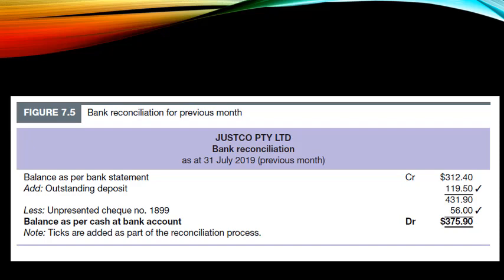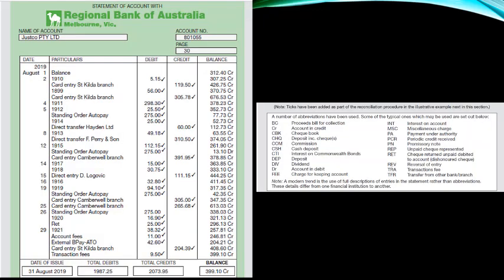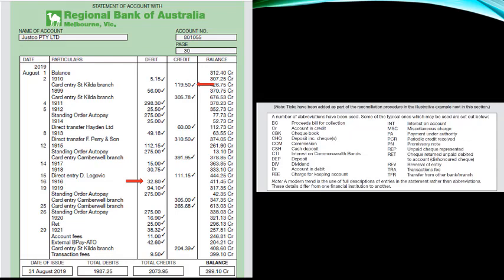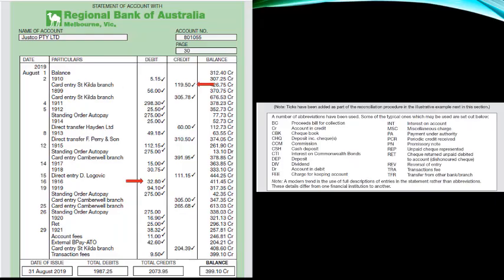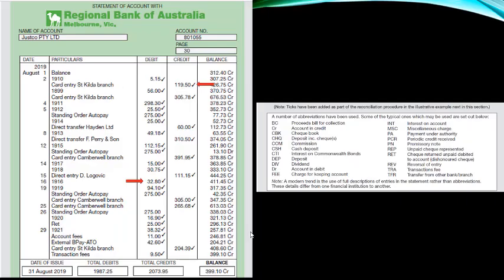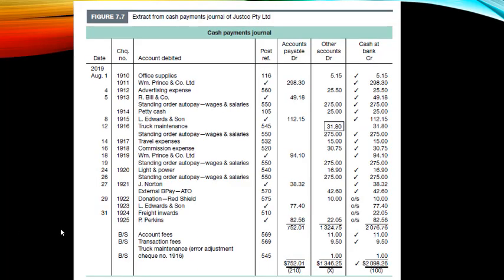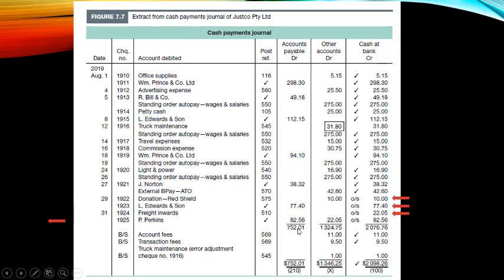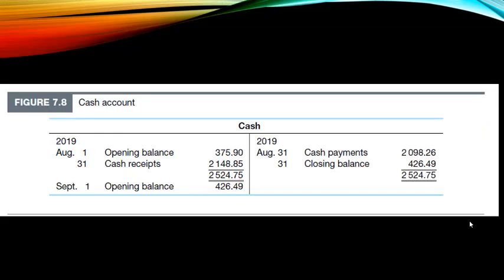Bank Reconciliation Illustratoin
Lesson: Bank Reconciliation Illustration